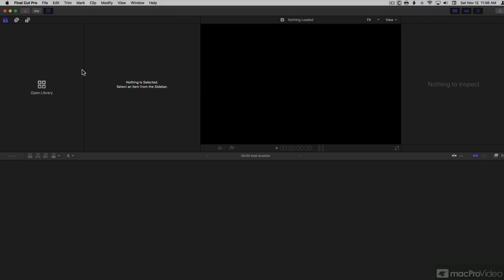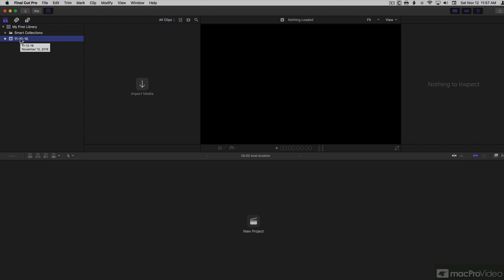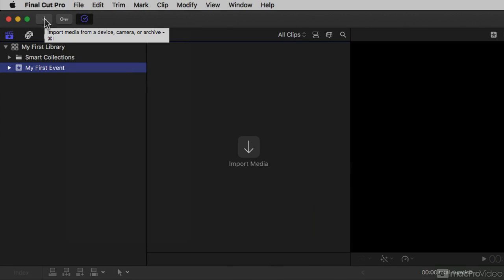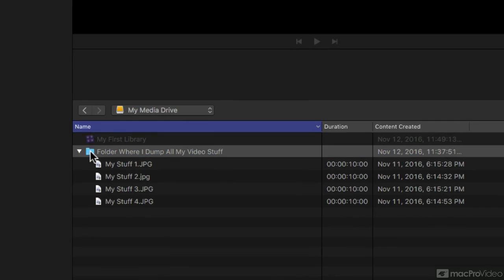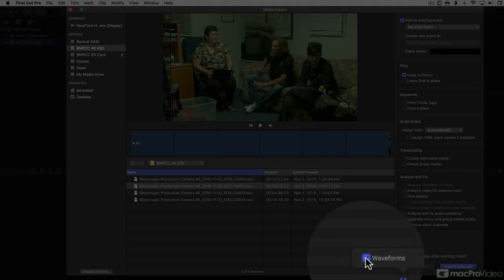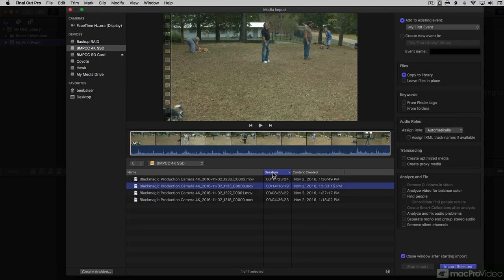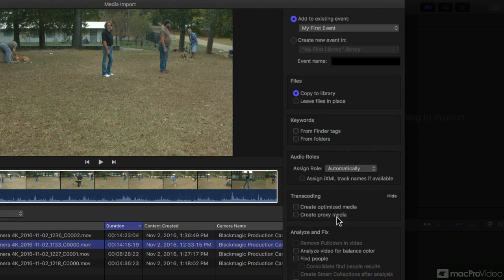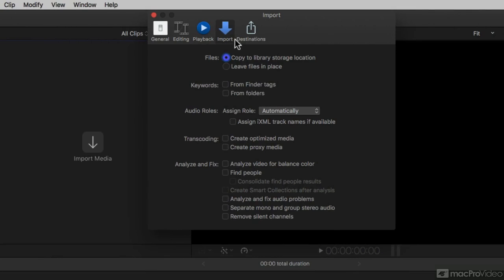Final Cut Pro X 102: Clips: Import Organize - 2. Media Import Preferences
Final Cut Pro X 102: Clips: Import & Organize by Ben Balser
Video 2 of 20 for Final Cut Pro X 102: Clips: Import & Organize

Final Cut Pro X loves to get you organized right from the beginning.  Becasue with a little extra work up front you'll save a ton of time and effort later on! Whether youre importing footage from file-based cameras, DSLRs, tape or even recording live, this course gets you started off on solid footing. Once your footage is imported, FCPX Certified Trainer Ben Balser explains FCPXs new improved clip management system where you learn all about metadata, import analysis, Libraries and Events and more.

You learn how to best use the Browser and the protocol for creating and deploying and managing Keywords. Then theres tagging and organizing clips and all kinds of powerful search and filtering tools to help you find and organize your clips.

Ben finishes up this course with a series of tutorials explaining custom metadata fields, Smart Collections and filtered searches to help you further manage and deploy your footage.

...and when you finish this course, be sure to check out our complete collection of FCPX courses covering all the new features and enhancements in this updated version!